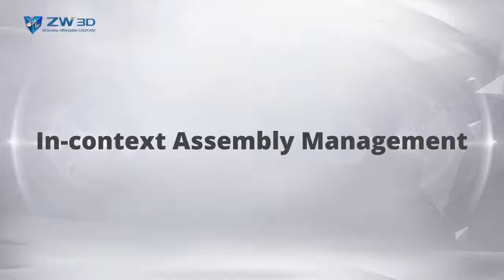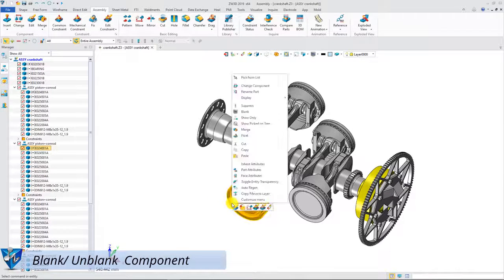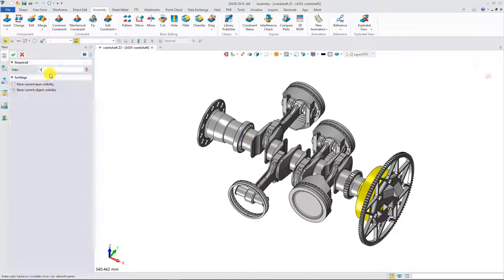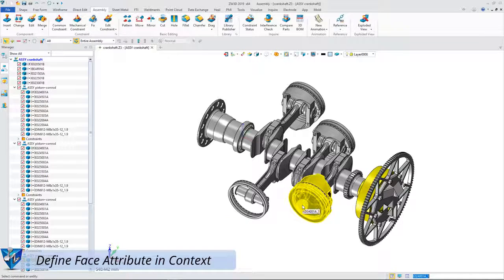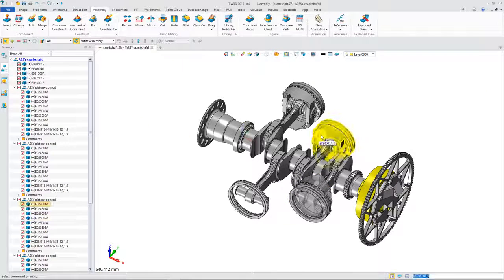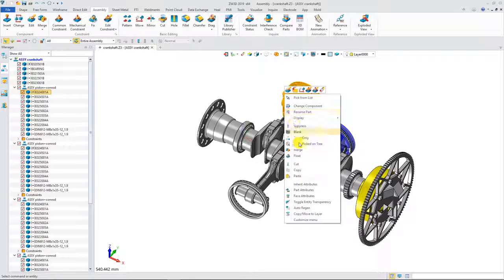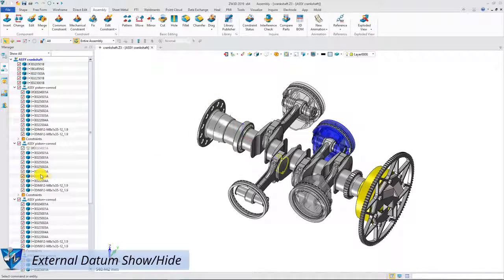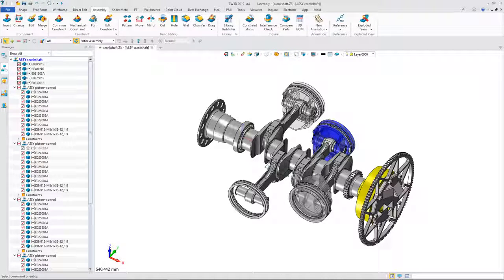ZW3D CADCAM Manejo de ensambles en contexto ZW3D 2019